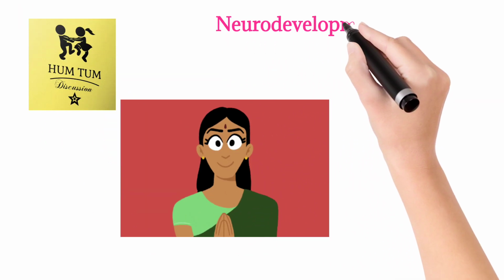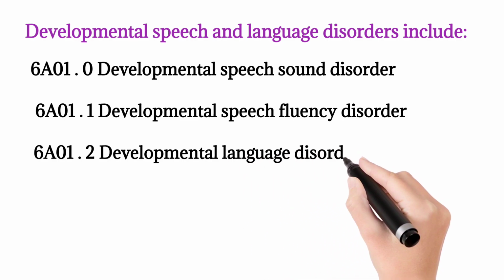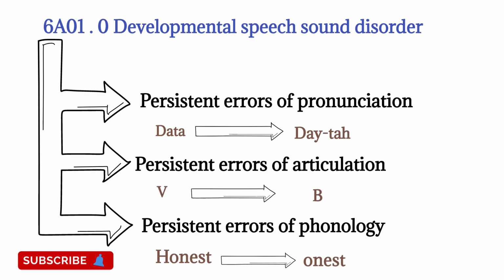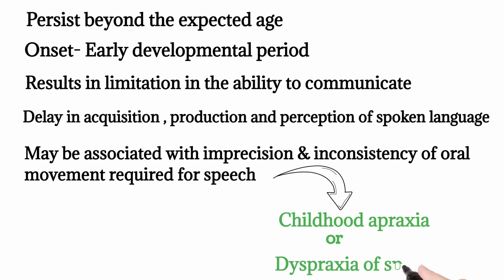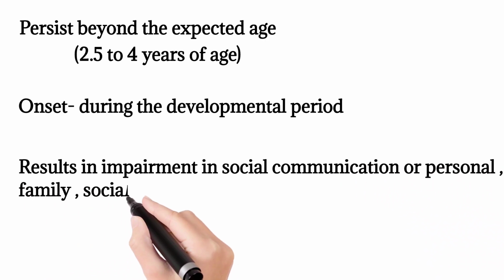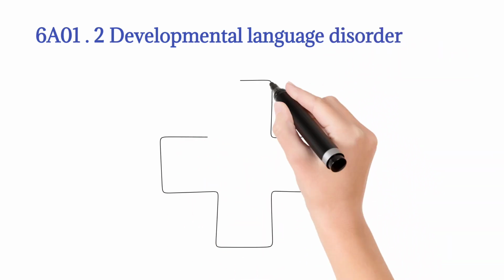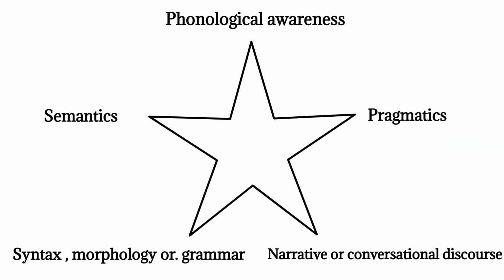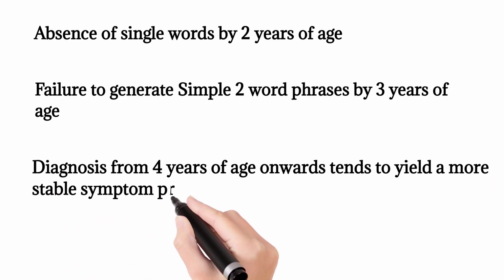#2. Speech and language disorders # Neurodevelopmental disorder